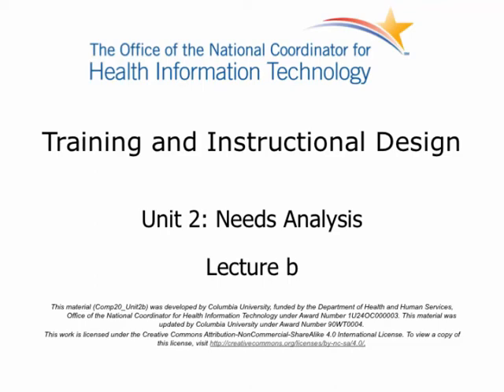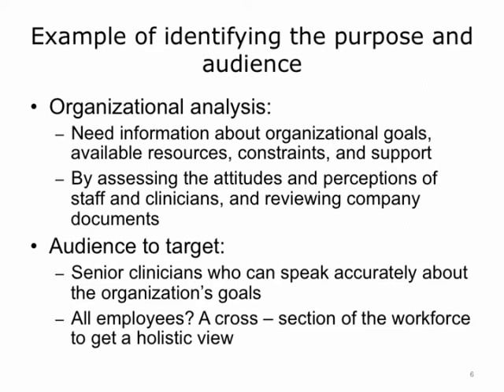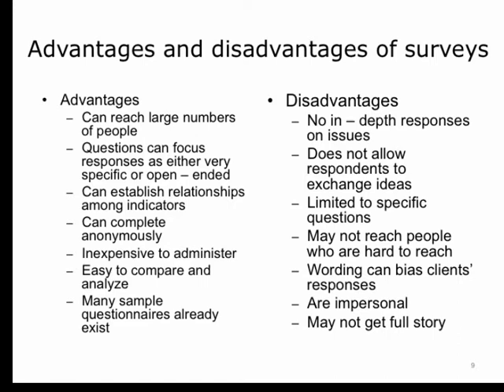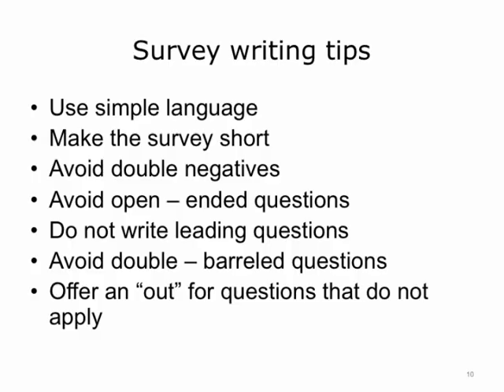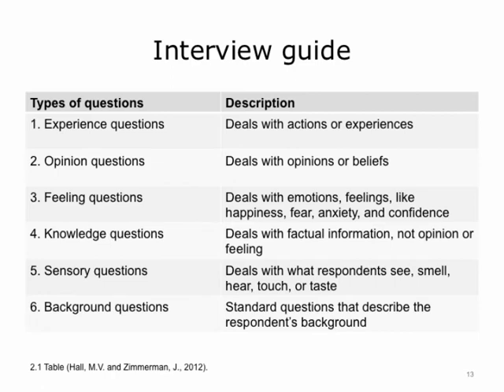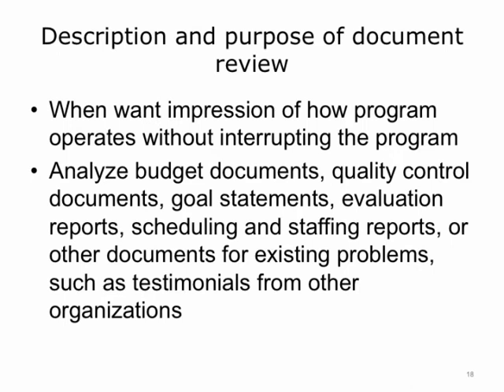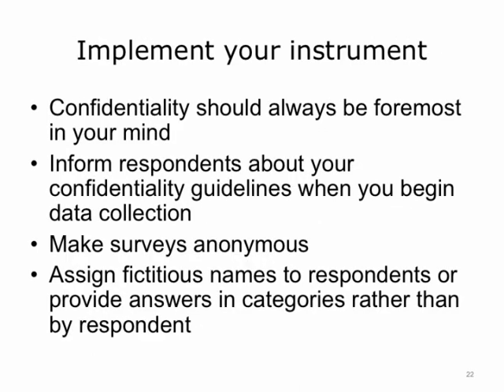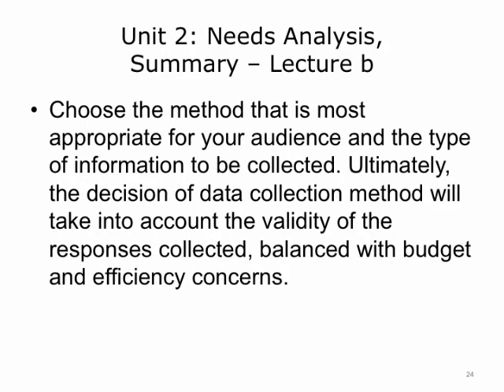Comp20 Unit2b Video